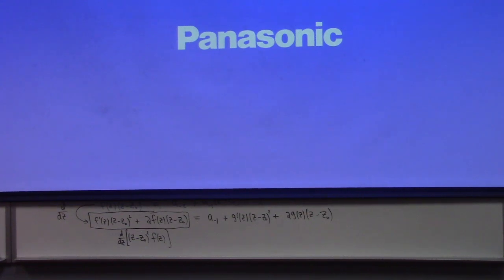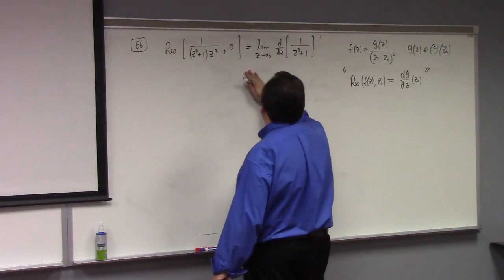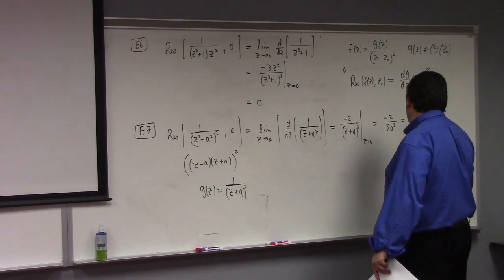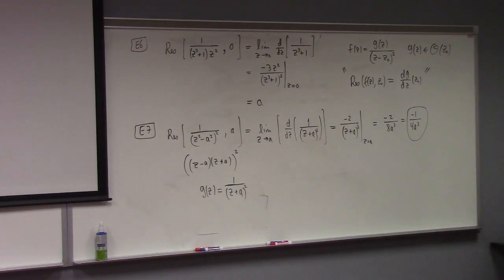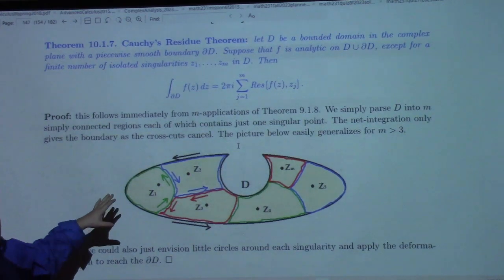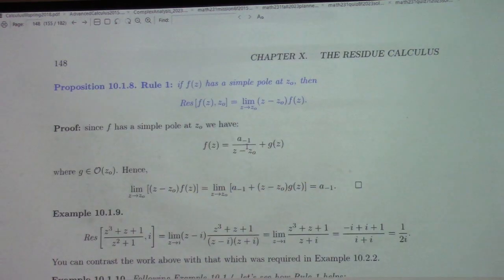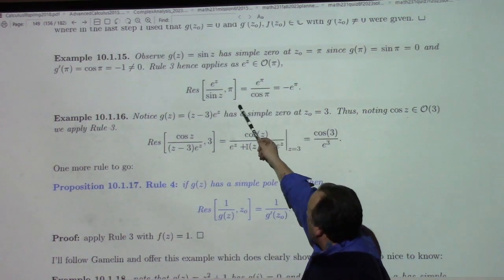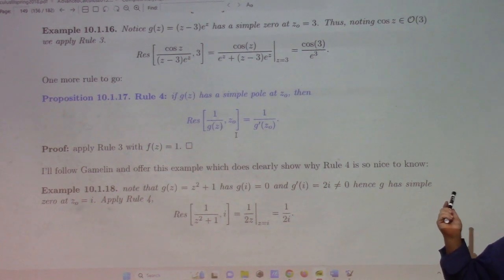Complex Analysis: partial fractions decomp and Rules 1, 2, 3 and 4, Residue Thm. 10-24-23 part 2